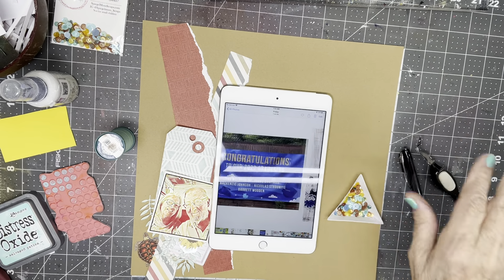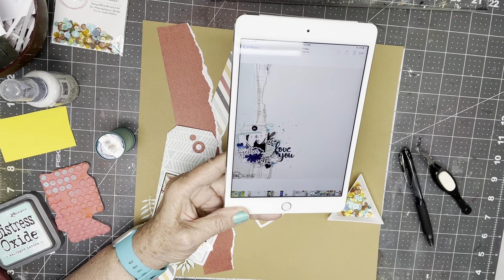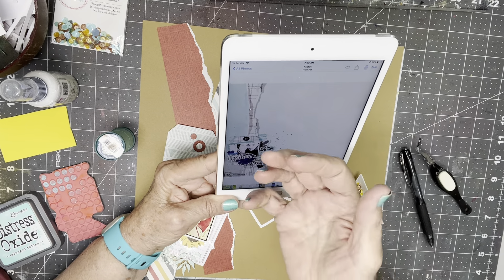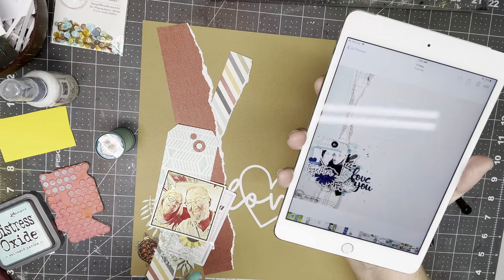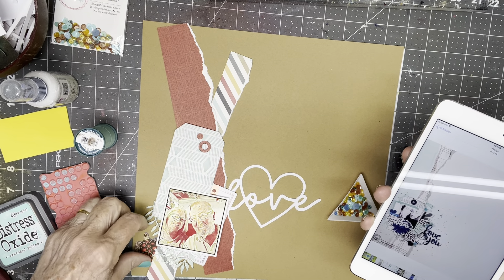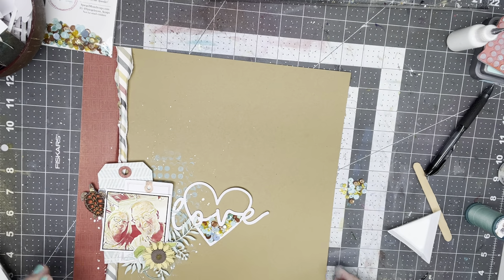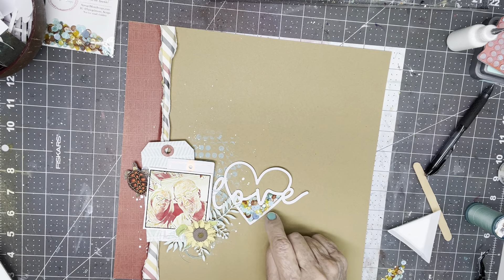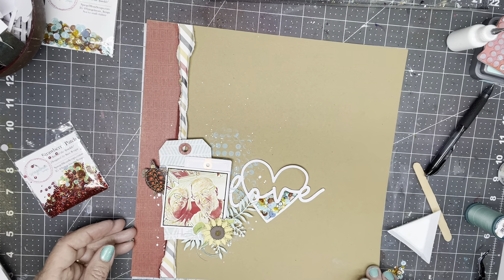Love || Scrap Squad Sunday || Rediscover Your Stash || LOAD Day 7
Today's LOAD prompt is about indulgences and while no sweets are shown here, the photo is from Valentine's Day 6 years ago so I'm sure sweets were in the cards for the evening.  The technique prompt was to use circles or spots and I added a bunch of those to this week's Scrap Squad lift.